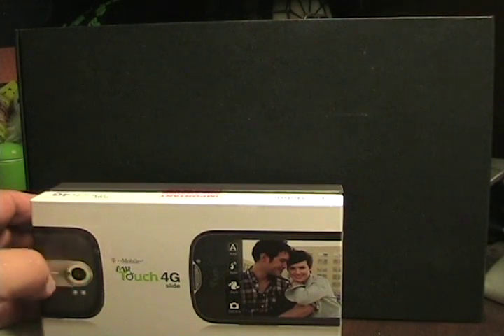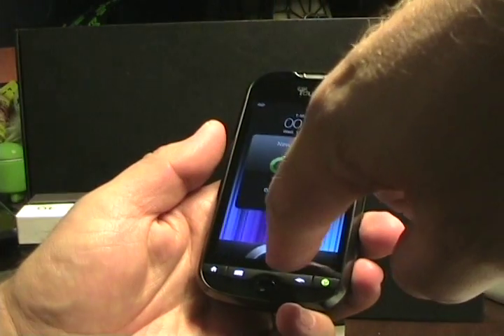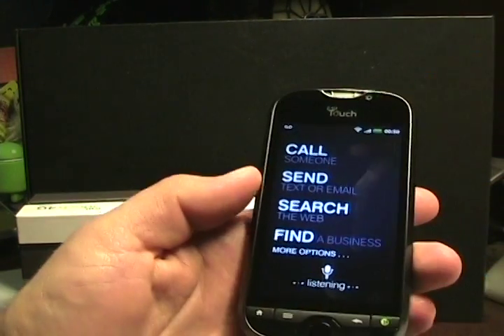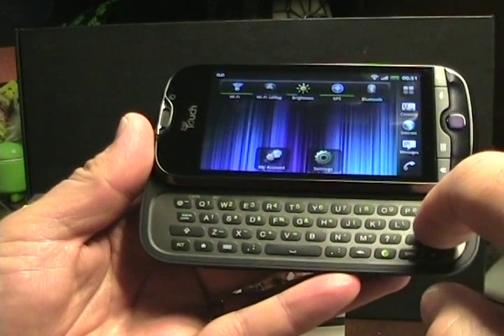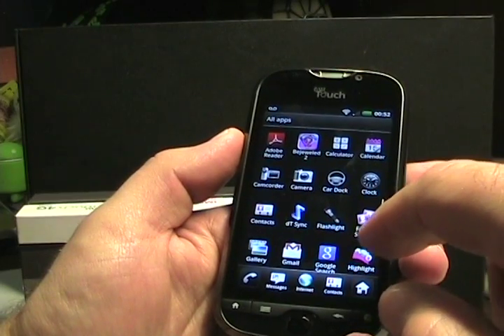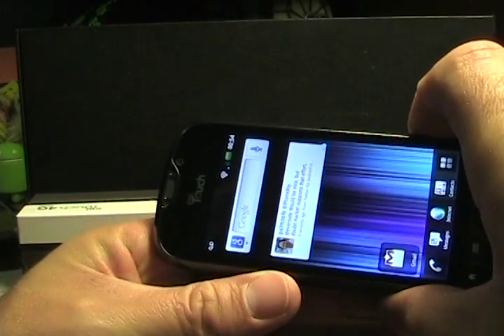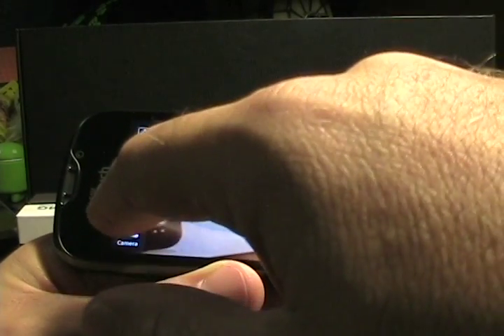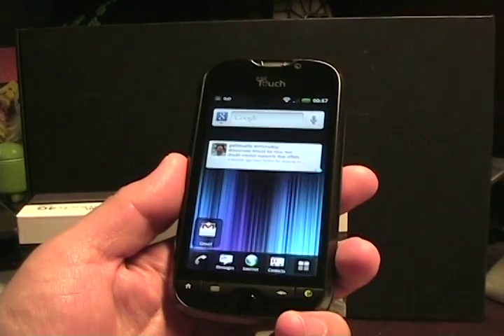Hands-on with the T-Mobile myTouch 4G Slide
The new myTouch 4G Slide is a rock solid QWERTY keyboard Android device with speedy internals and a camera that is advertised as being one, if not the one, best camera phone available.